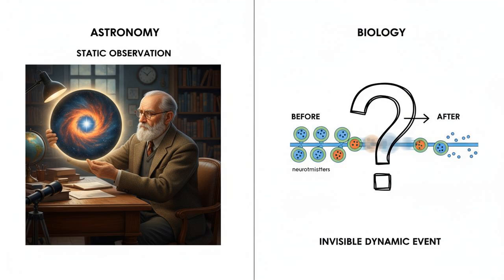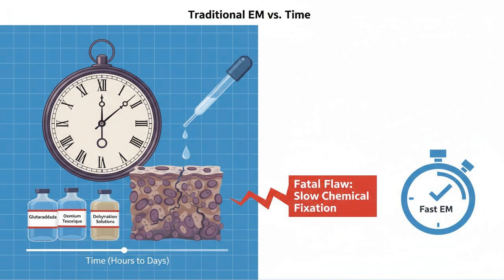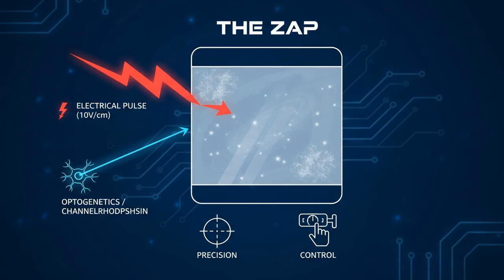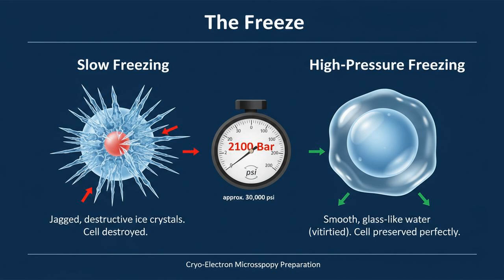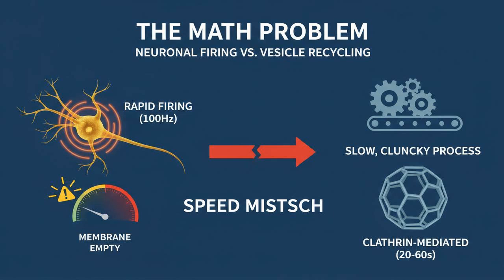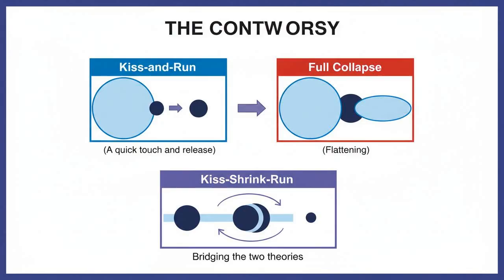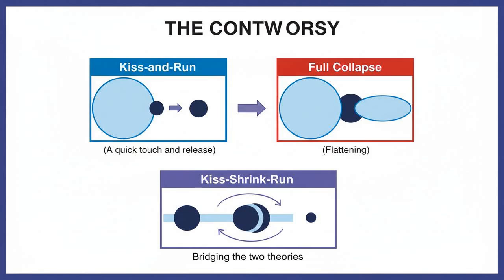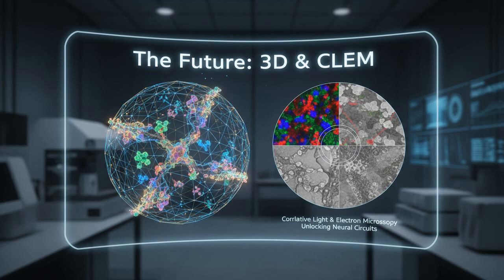Zap-and-Freeze: Capturing Millisecond Synaptic Vesicle Dynamics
This podcast episode explores the groundbreaking "Zap-and-Freeze" technique, which revolutionized neuroscience by capturing the rapid process of neurotransmitter release. It details the method's mechanics, discoveries like ultrafast endocytosis, and its impact on understanding and treating neurological diseases, offering a glimpse into the future of brain research.